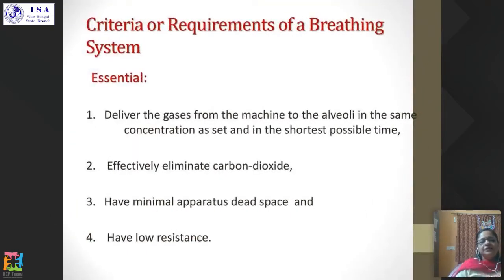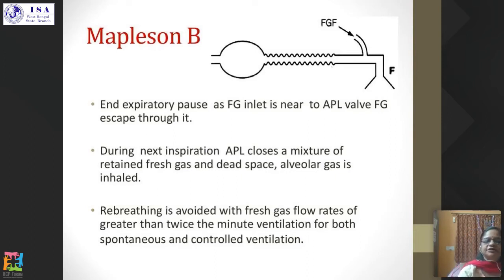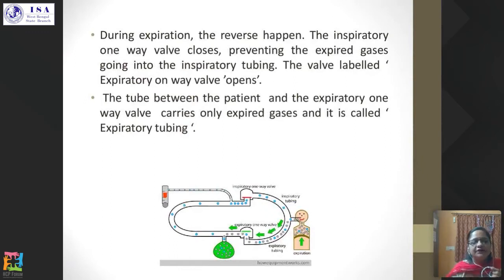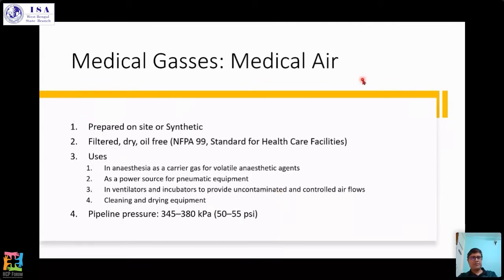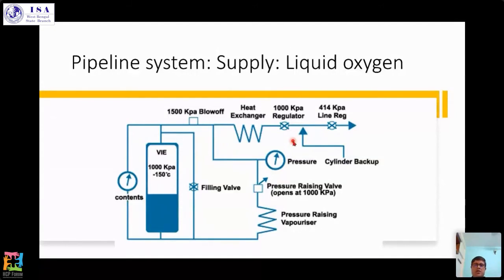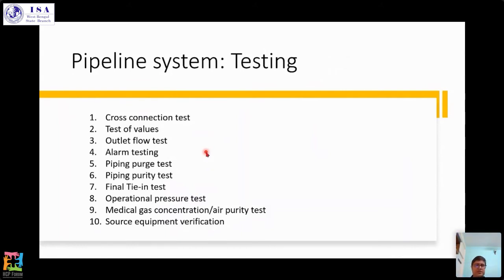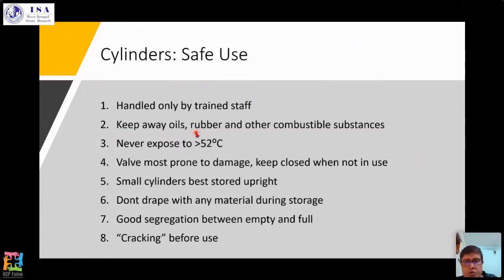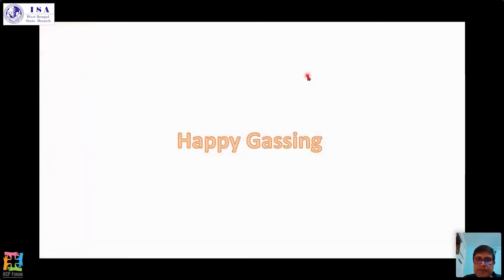ISA Webseries 01 Episode 01 02 Full Video